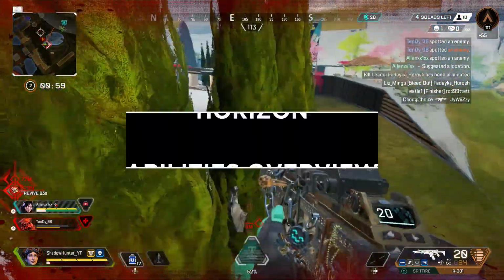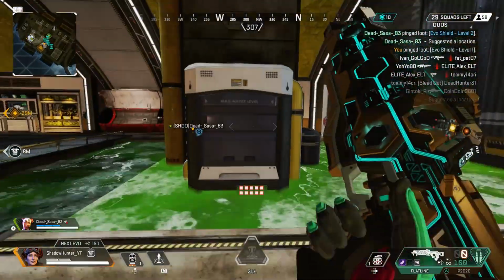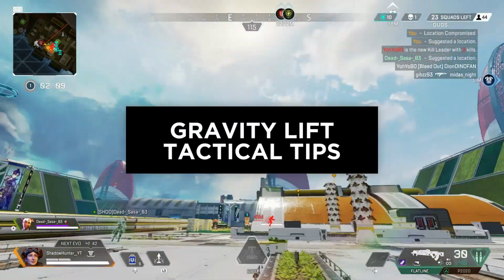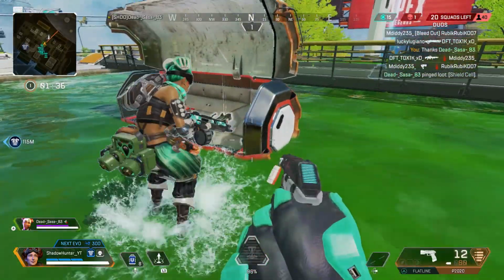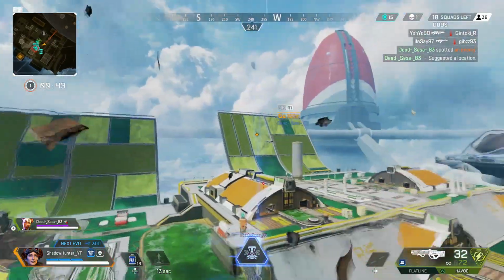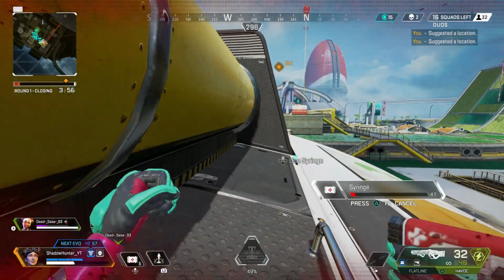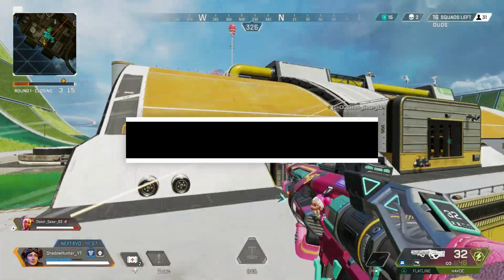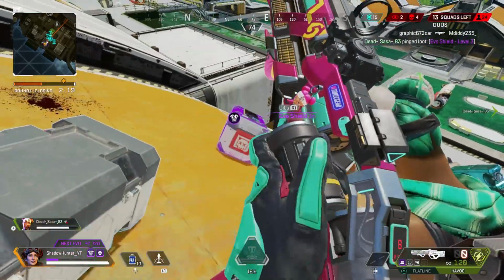HOW TO MASTER HORIZON IN APEX LEGENDS SEASON 7 | Apex Legends Horizon Complete Guide Tips Abilities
Apex Legends Horizon guide Season 7 abilities, hitbox, tips and tricks
Apex Legends is a free-to-play battle royale game developed by Respawn Entertainment and published by Electronic Arts. It was released for Microsoft Windows, PlayStation 4, and Xbox One on February 4, 2019, without any prior announcement or marketing.

The gameplay of Legends fuses elements from a variety of video games, including Respawn's own Titanfall series, battle royale games, class-based shooters, and those with evolving narratives. Approximately sixty players are pitted against each other on an island in squads of three, with one player controlling where their squad lands. The squads then must scavenge for weapons and other resources to fight other squads, during which the play area gradually constricts in size until one squad remains, thus ending the match. The game also features care packages and the ability to revive your teammates within a certain amount of time. Communication with team members can be done through voice chat or through a ping system, allowing teammates to mark supplies, locations, and enemies with ease. The game features eight heroes to choose from (though two of them are locked by default), and features a microtransaction system for cosmetic items.